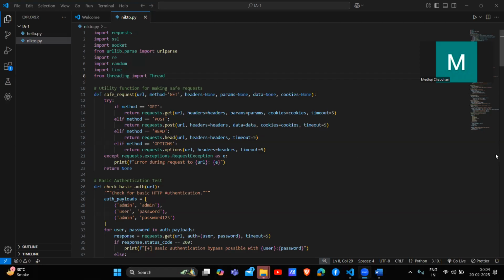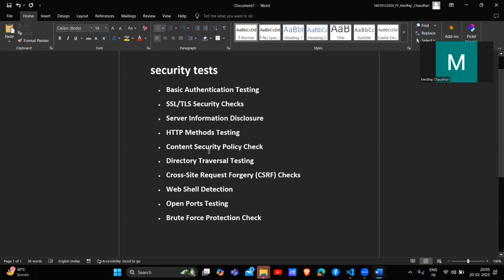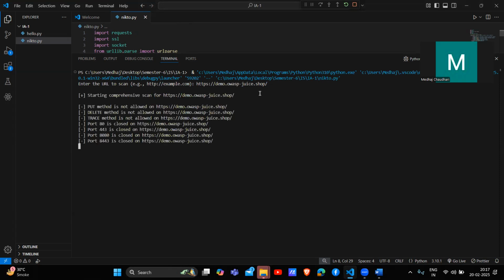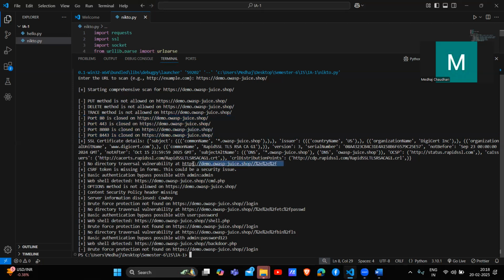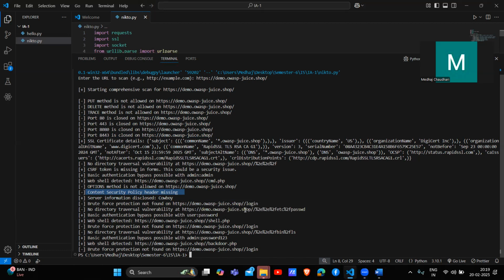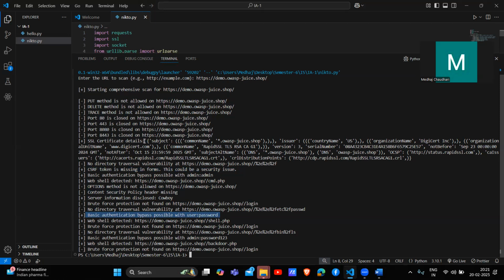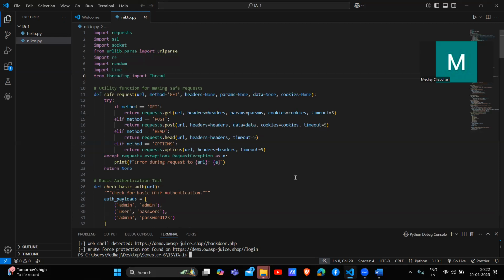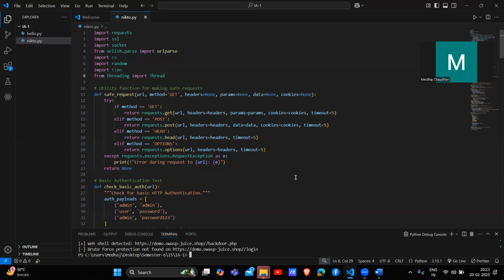Security Tool - Nikto Replica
Web applications are an integral part of modern businesses, making them a
prime target for cyber threats. Security vulnerabilities in web applications, such
as misconfigurations, outdated software, and weak authentication mechanisms,
can be exploited by attackers to gain unauthorized access, compromise data, or
disrupt services. To counteract these threats, automated vulnerability scanners
play a crucial role in identifying and mitigating security risks efficiently.
This report presents an in-depth analysis of our custom-built web security
scanner, designed as a replica of Nikto, a well-known open-source web
vulnerability scanner. Our scanner is built to detect security misconfigurations,
weak authentication, SSL/TLS issues, HTTP header weaknesses, and various
other vulnerabilities. By leveraging automated scanning techniques, the tool
enhances web security assessments, making it an invaluable resource for
penetration testers, security analysts, and developers.